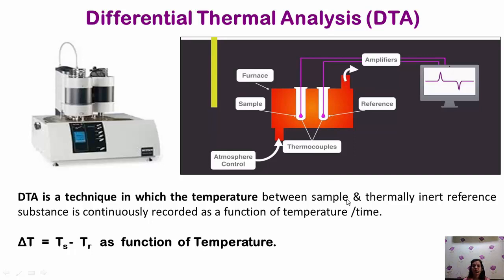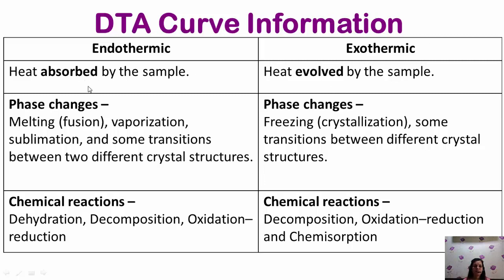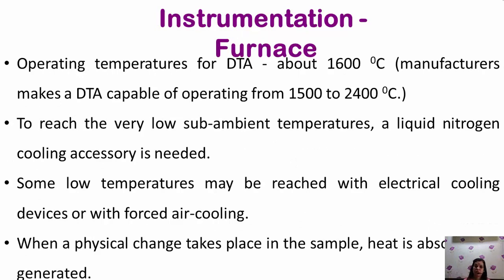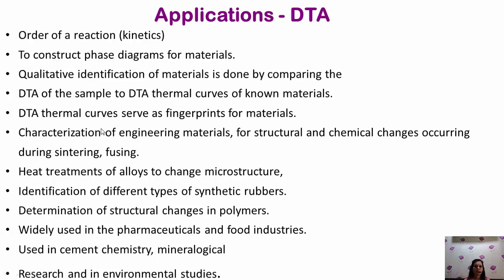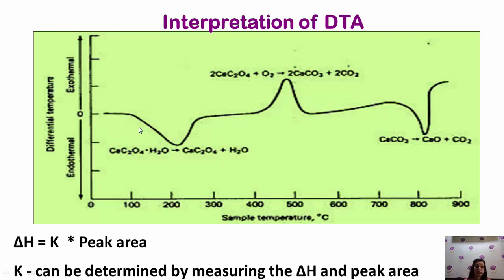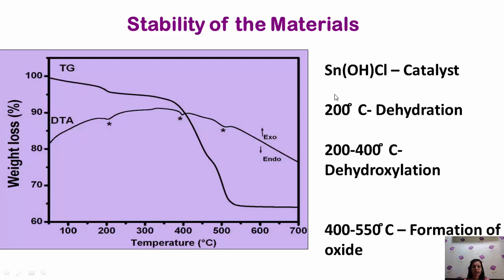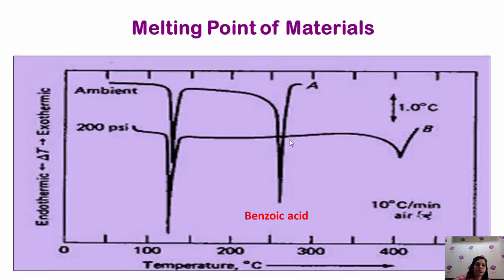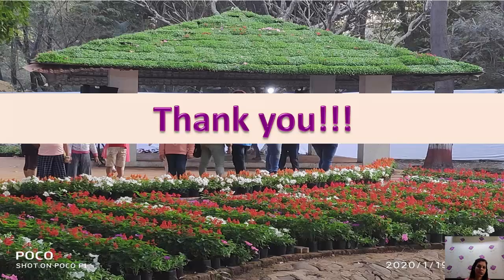Differential Thermal Analysis (DTA)@dr.suchetasinteractiveclas9804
I AM CHEMISTRY PROFESSOR AT SP COLLEGE
DTA- Differential thermal analysis is a technique in which the difference in temperature between the sample and a reference material is monitored against time or temperature while the temperature of the sample, in a specified atmosphere, is programmed.
When the furnace heating begins, the reference and the sample begin heating with a slight delay depending on their respective heat capacity, and eventually heat up in according to the furnace temperature.
ΔT changes until a static state is reached after the heating begins, and after achieving stability, reaches a set amount compliant with the difference in heat capacity between the sample and the reference. The signal at the static state is known as the baseline.
engineering Chemistry
By the simultaneous measurement by TG connected with DTA, the exothermic and the endothermic phenomena can be measured from DTA.